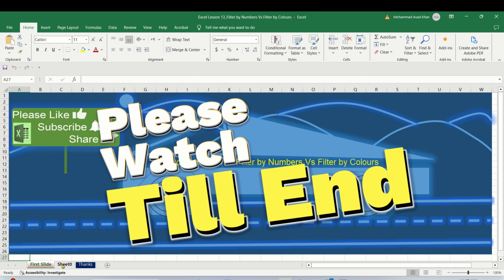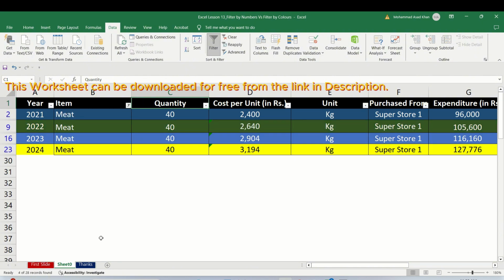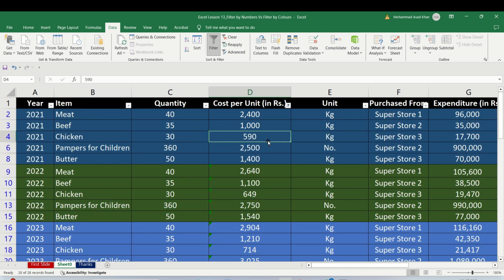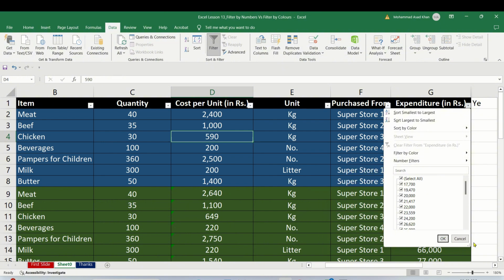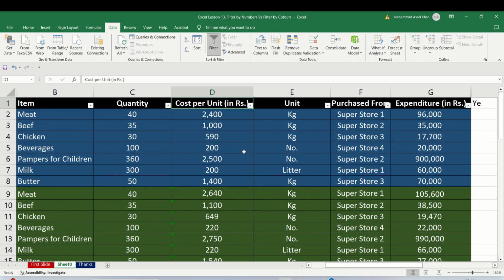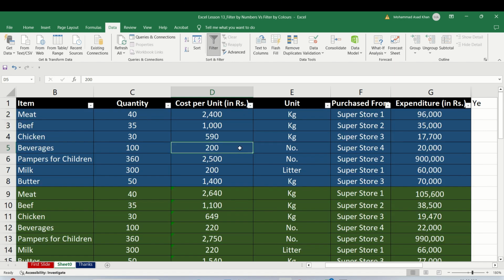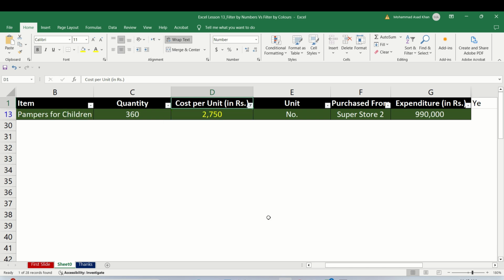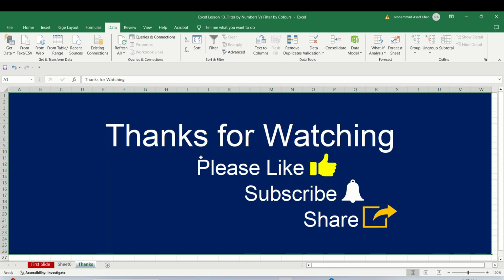13. Filter by Number Vs Filter by Colours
My this session is about how to apply filter on cells having numbers and how to apply filter having colours in the background of the cell. I've also discussed in detail the Pros and Cons of using both the options but still filter by colour is an amazing way to get your desired cells having different background colours. This session is good for people from all ages and walk of professions.
The complementary Excel Sheet on which I've worked can be downloaded for free from the following link;